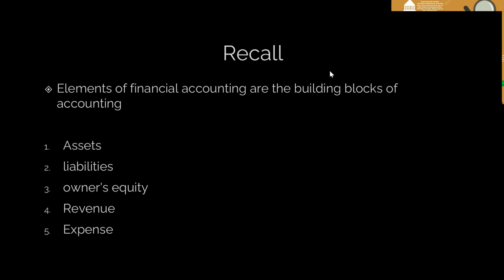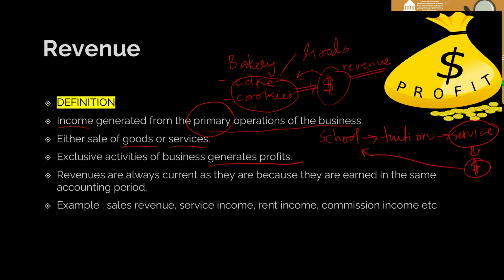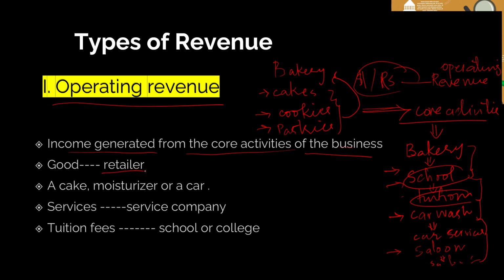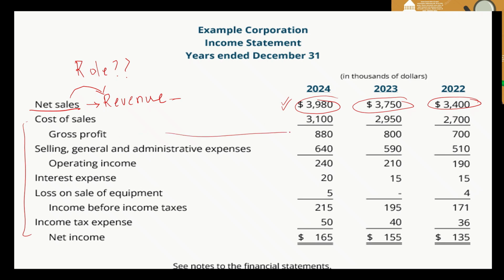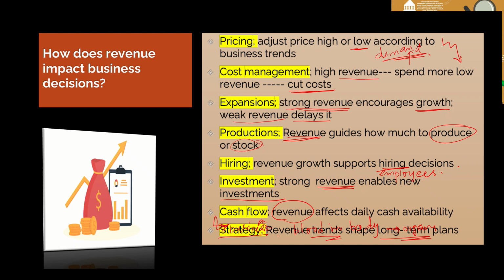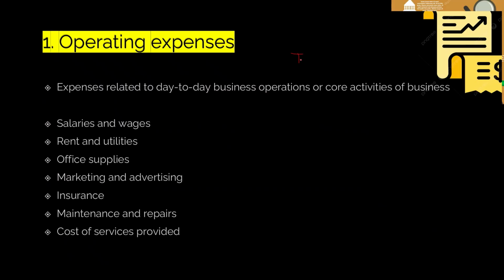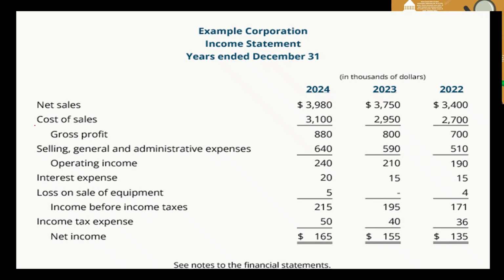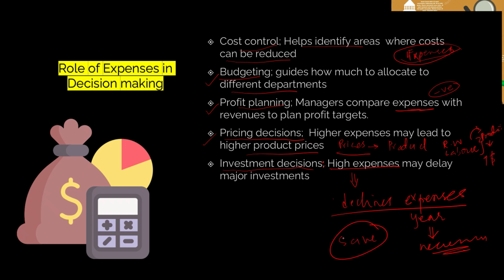Understanding Revenue and Expenses: Concepts, Types, and Examples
This video explains Revenue and Expenses with a focus on concepts, classifications, and examples commonly asked in exams. Ideal for accounting and business studies students preparing for tests and assessments.